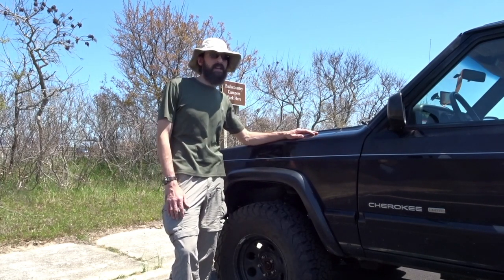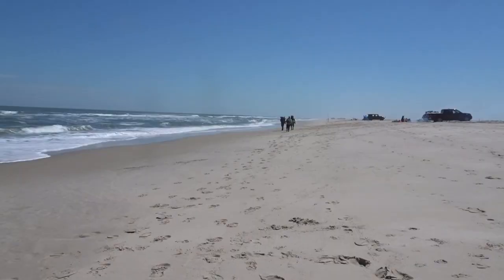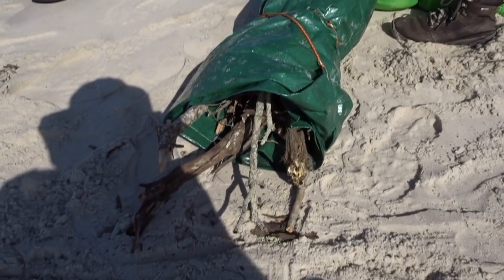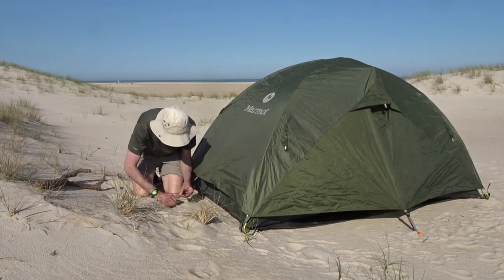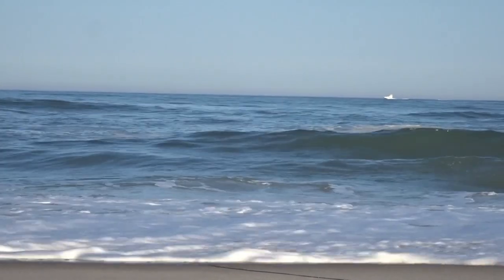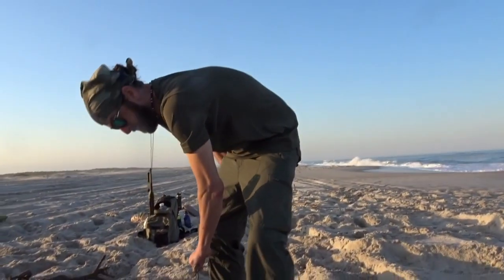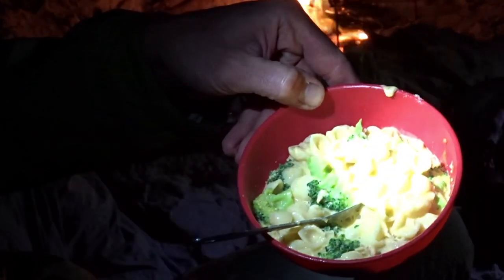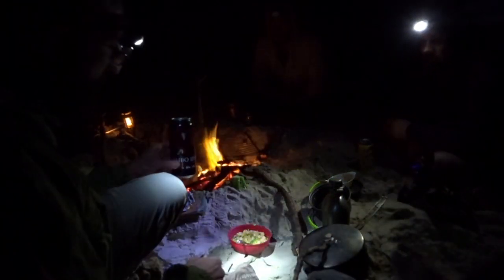Assateague Island Backpacking, Spring 2018 (Episode 1 Day 1)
For this adventure I travel to Assateage Island National Sea Shore off the Coast of Maryland, in the Atlantic Ocean. This is the first episode from a two part documentary of a Backpacking trip that I took in the spring of 2018. Follow me as a lead our group from the park office onto the beach and along the cost to find a camping spot in the dunes. We enjoy an afternoon on the beach, a beautiful sunset and moonrise and cook our dinner together over a beach fire. I'll also show you how to chill your beer in the waters of the Atlantic.